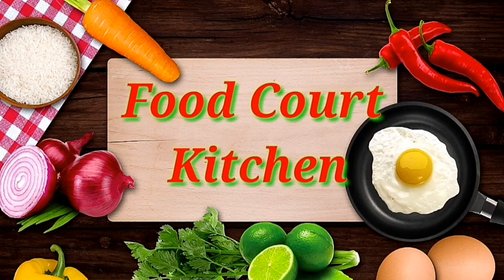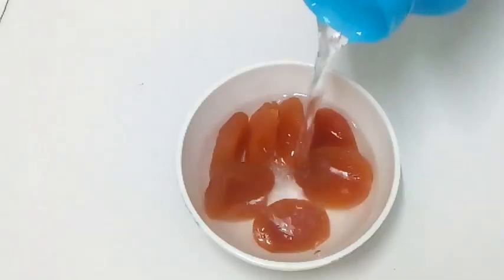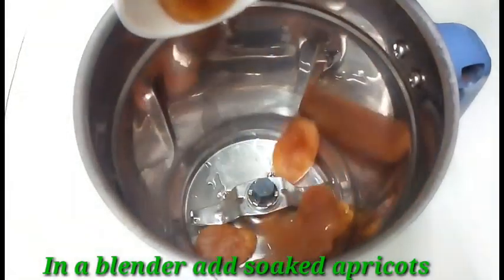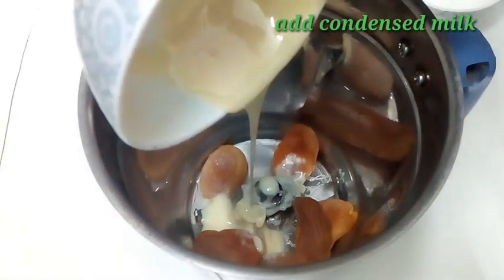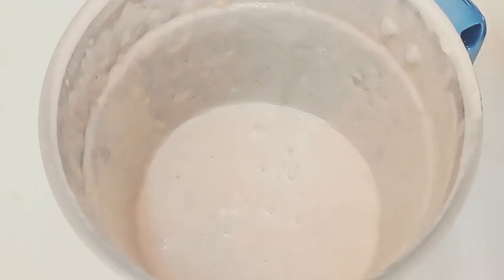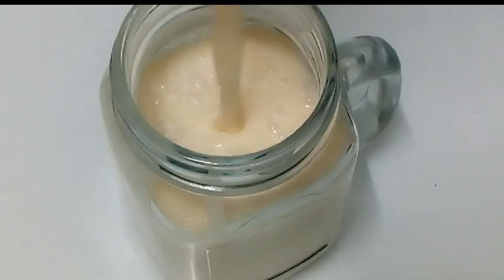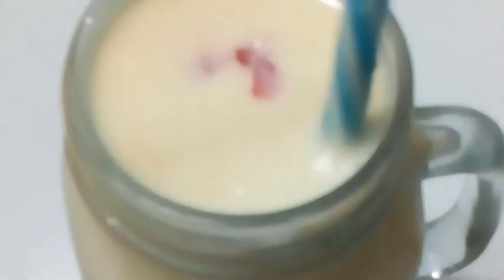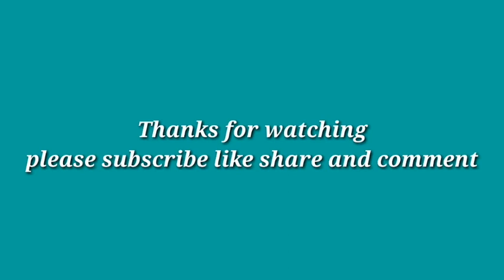Dried Apricot milkshake |Khubani kamilkshake |Healthymilkshake |Foodcourtkitchen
Dried Apricot milkshake recipe Apricot milk shake recipe healthy and tasty dried apricot milkshake food court kitchen in Telugu

Hello friends,

welcome to food court kitchen

iam taking from vlog no copy right music